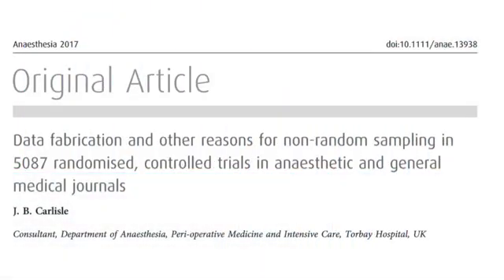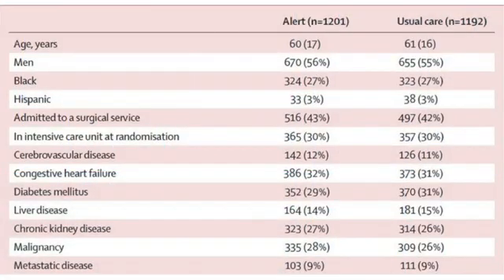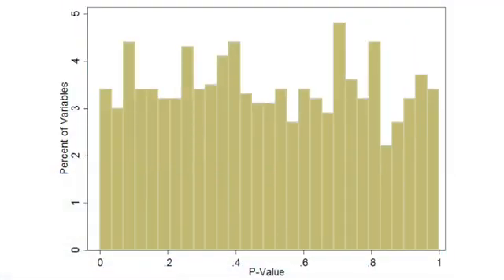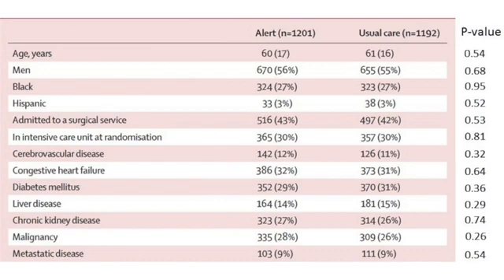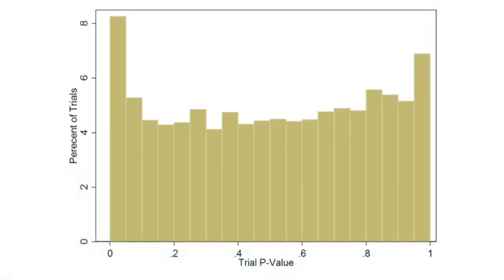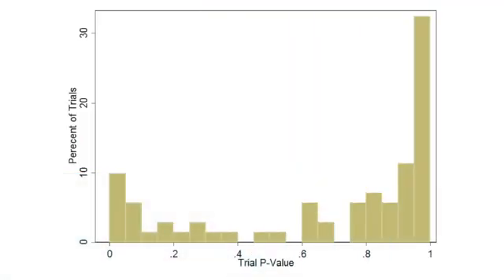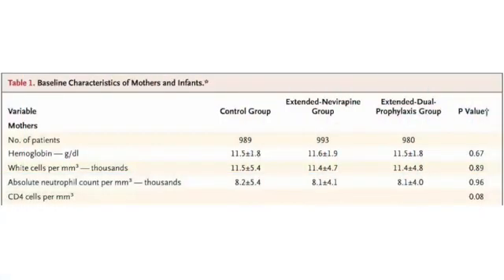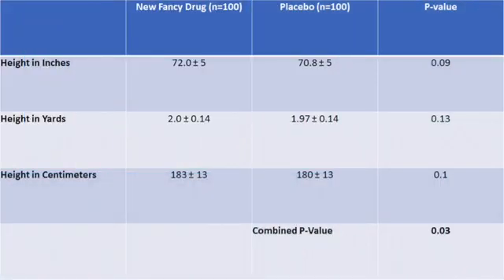Deep Dive into the Carlisle Paper: Rampant Fraud In Medical Research?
A "bombshell" paper appearing in the journal Anesthaesia uses a simple statistical test to suggest that a significant proportion of medical studies - some from our most prestigious journals - may be fabrications. But the story is not a clear cut as it seems.